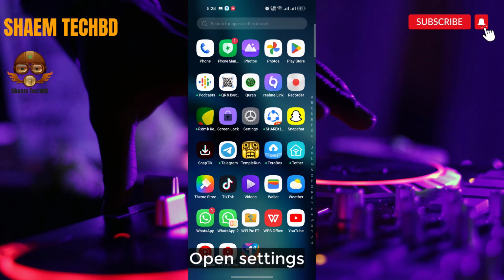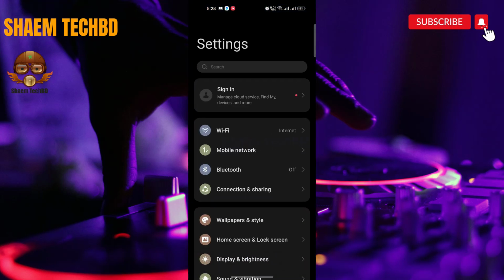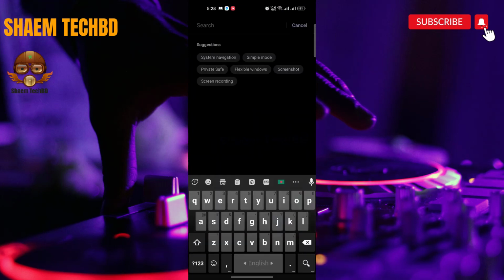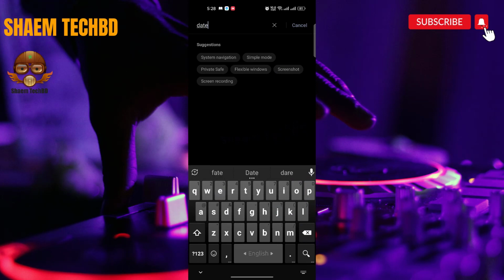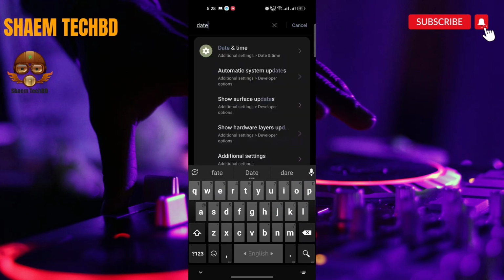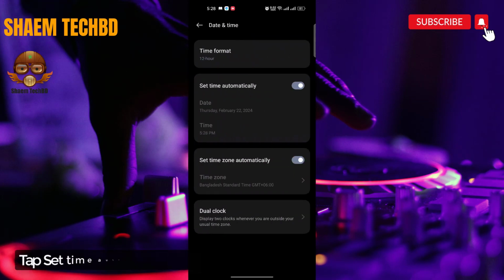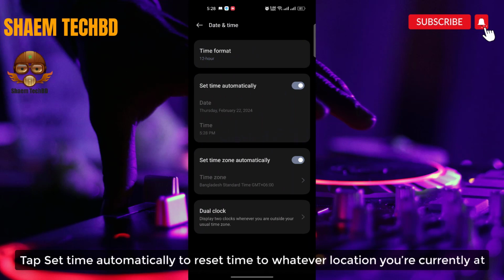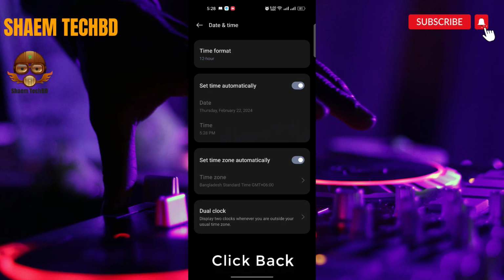How to Fix OmeTV App Audio Call Not Working in Android After New Updates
Your Quary-
Fix Google Chrome Search Engine Changing to Yahoo
How To Delete Contacts in Gmail
Cannot Import File: The Specified File Is Not a Registry Script
How to Open the Device Manager in Windows 11/10
How To Disable Password Saving in Microsoft Edge
Fix High DPC Latency on Windows 11/10
Task Scheduler Service Is Not Available Error on Windows 11/10
How to Automatically Translate Web Pages in Chrome
Microsoft Edge Freezes or Crashes When Opening a PDF
Fix Task Scheduler Failed to Start, Event ID 101
How to View and Save Passwords in Microsoft Edge
How to Add a Contact in Gmail
The Request Is Not Supported Error in Windows 11/10
Enable or Disable ‘Use a Web Service to Help Resolve Navigation Errors’ in Microsoft Edge
How to Add Credit Card Details to Microsoft Edge
How to Turn Off Google Translate in Google Chrome
How to install MySQL 8.0.22 Server and Workbench latest version on Windows 10
How to create new Database and Table in MySQL WorkBench
How to install MySQL 8.0.32 Server and Workbench latest version on Windows 10
How to install MySQL 8.0.33 Server and Workbench latest version on Windows 11
How to disable quick access in windows 11 file explorer
How to view hidden files windows 11
How to change black and white screen to color in windows 11
Is There an XFINITY OUTAGE? || COMCAST Internet Outage
Automate Formatting and Combine Multiple Sheets in Excel with Power Query
How to Reset Calculated Field to Zero in Adobe Acrobat Pro PDF Form
How to Pull Data into Excel Reports from Another Spreadsheet with VLOOKUP and
How to Add a Photo to Header or Footer and Make it a Circle in Microsoft Word
Automate Reports in Excel using Office Scripts - Time Saving Tip to Auto Format
How to Use Speech-to-Text Voice Typing in Word & Docs - Type Hands-Free for Faster
How To Delete Windows.old Folder From Windows 11
How To Delete / Remove Administrator and Standard User Account in Windows 11
How To Fix Unreal Engine 4 Crash Reporter - An Unreal Process Has Crashed
How To Fix Roller Champions Fatal Error | Roller Champions Failed To initialize IL2CP
How To Fix MS Setting Display And MS Personalization Background Problem
Fix: SYSTEM_SERVICE_EXCEPTION BSOD on Windows 10
New Windows 11 Build 25309 – New File Explorer
Windows 11 Moment 3 Update is Released - New Features + How to Install
Fix: Windows Update Errors in Windows 11
How to Remove Windows 11 Version Watermark from Desktop
How to Enable New Settings Homepage in Windows 11 23493
How to Enable New Windows Update Option in Windows 11 25314
How to Control Volume for all Apps in Windows 11
Install Windows 11 without TPM 2.0 or Secure Boot
how to fix, if sheet tabs not showing In Microsoft Excel?
How to draw English four line worksheet in Microsoft word?
How to add video file in Microsoft Excel ? | Can I add a video file to Excel?
Keyboard shortcut to add arrow bullet points in Microsoft Word?
How to Copy From the Internet and Paste Into Excel?
How to insert PDF file in Microsoft excel?
How to change desktop icon spacing on Windows 11
How To Password Protect a USB Drive in Windows 11
change windows contract themes
windows themes for windows 11
windows 11
windows themes
themes
best windows themes
dark theme
modern windows theme
make windows look better
give your desktop a new look